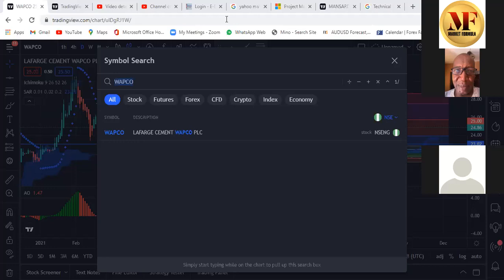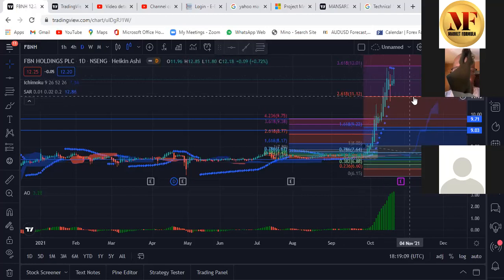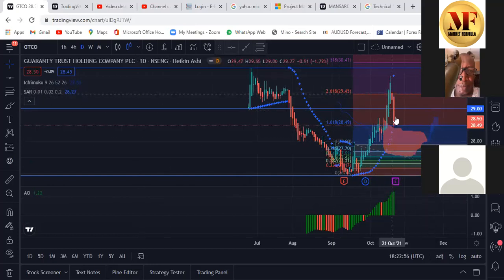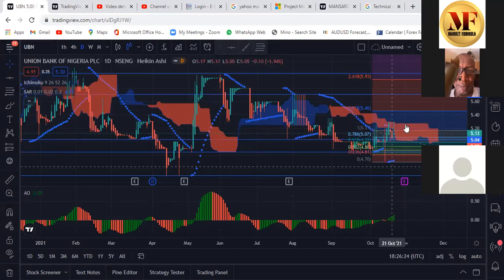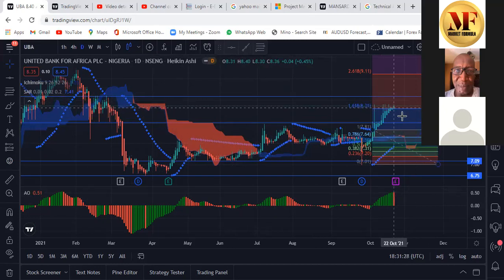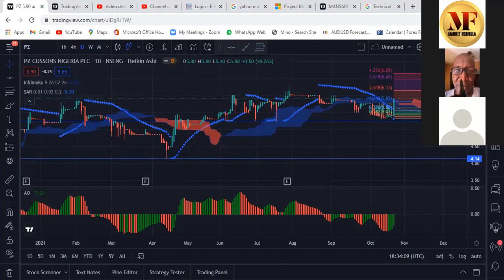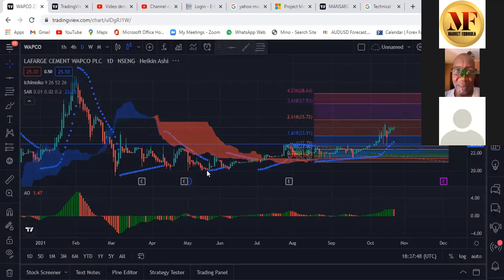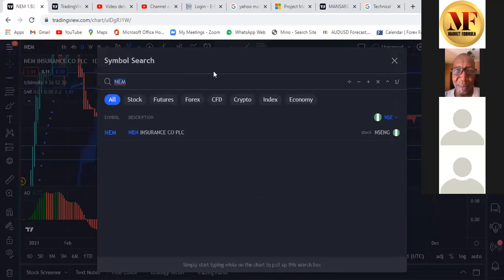Technical Analysis of the Nigerian Capital Market (2021-10-23)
Market Formula provides investment advice and training in Stocks, Forex and Commodity markets. Accurate Forex signals and Stocks Buy/Sell advisory Services